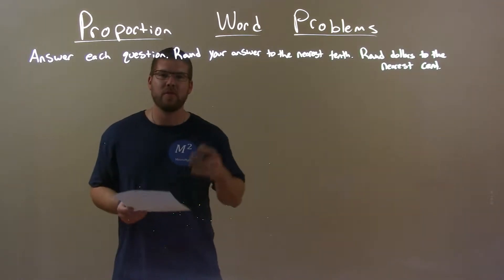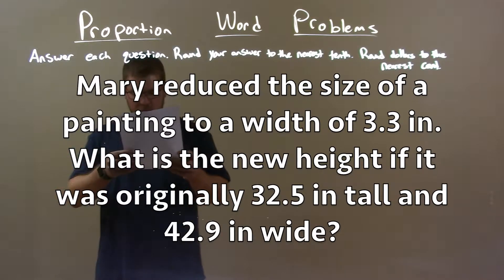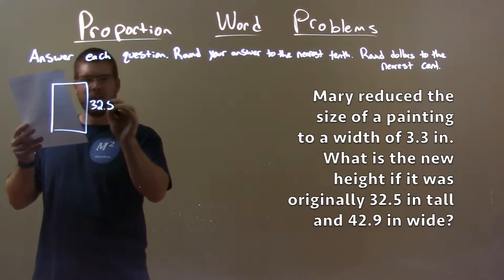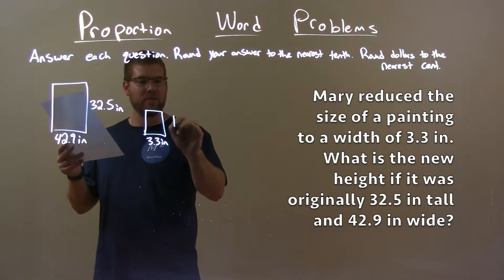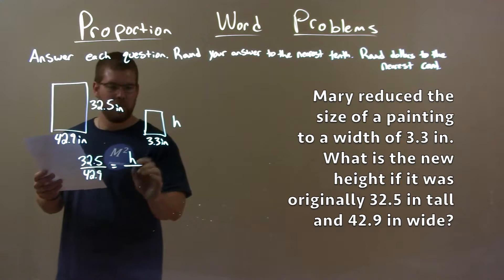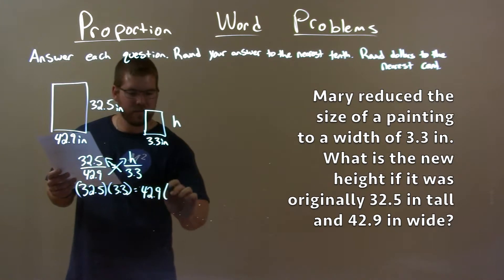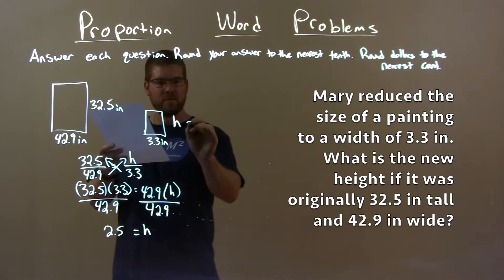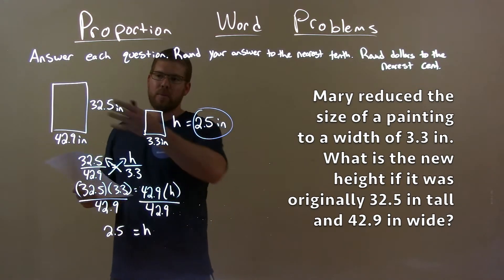Mary reduced the size of a painting to a width of 3.3 in. What is the new height if it was ...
In this math video lesson on Proportion Word Problems, I solve Mary reduced the size of a painting to a width of 3.3 in. What is the new height if it was originally 32.5 in tall and 42.9 in wide?, and round the answer to the nearest tenth.